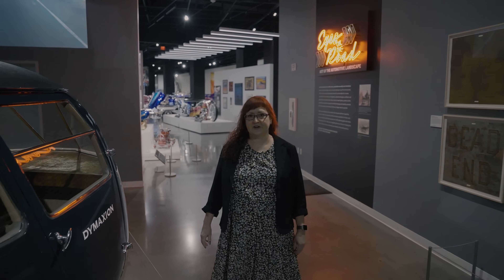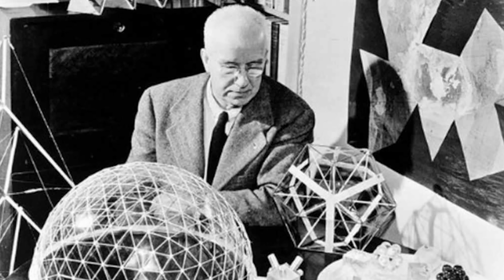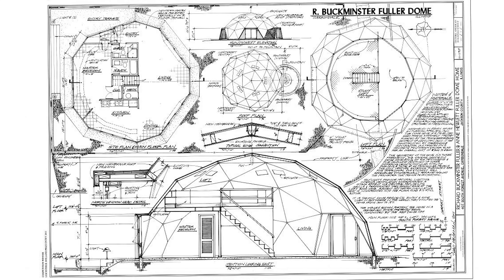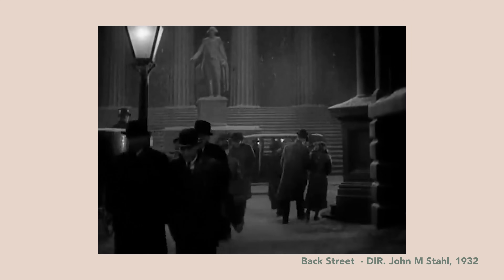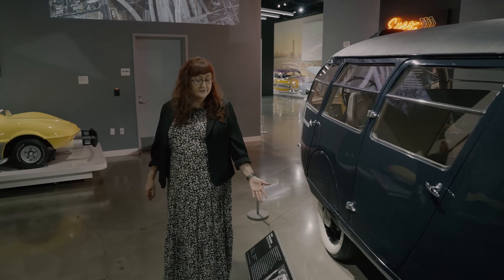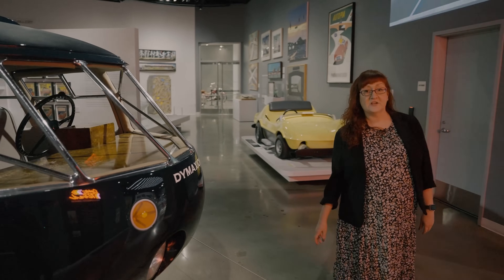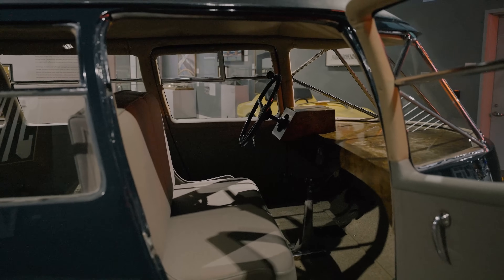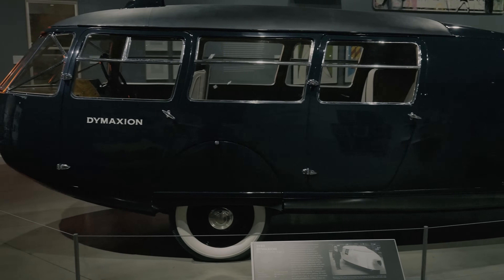The Fascinatingly Odd Dymaxion Concept by Buckminster Fuller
Throughout automotive history, countless concepts and designs have emerged, but few are as intriguingly unusual as the Dymaxion Concept vehicle. This distinctive, space-age car was conceived by the visionary architect, designer, and futurist Buckminster Fuller (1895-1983). Known for his groundbreaking ideas, Fuller also created the iconic geodesic dome, famously featured as the centerpiece of Epcot Center in Florida. The Dymaxion embodies his innovative spirit and remains a captivating example of creative, automotive engineering.

=== CHAPTERS ===

00:16 - The Idea of Concept Cars
01:08 - Richard Buckminster Fuller
02:38 - The Famous Dymaxion House
03:41 - The Dymaxion Concept Vehicle
05:11 - William Starling Burgess Contributions
05:35 - Sculptor, Isamu Noguchi Contributions
06:15 - The 3 Prototypes
07:20 - The Surviving Prototype
08:25 - Inside the Dymaxion
08:54 - Final Thoughts on the Dymaxion

MORE ON THE DYMAXION PROTOTYPE II